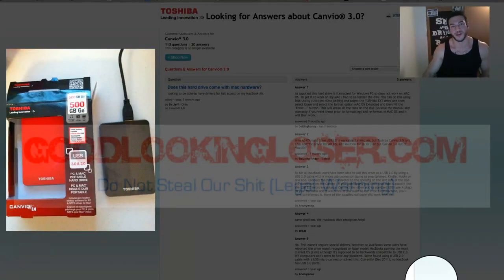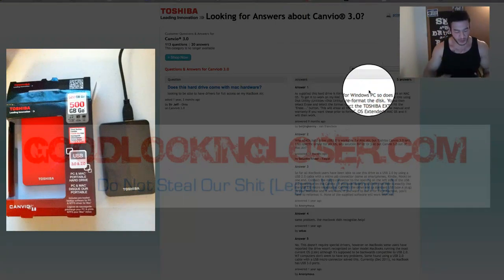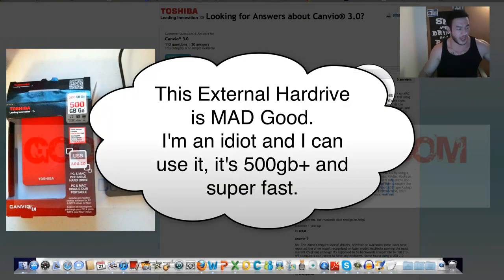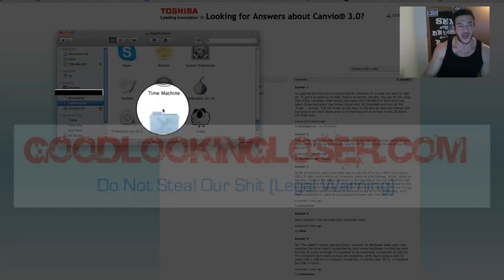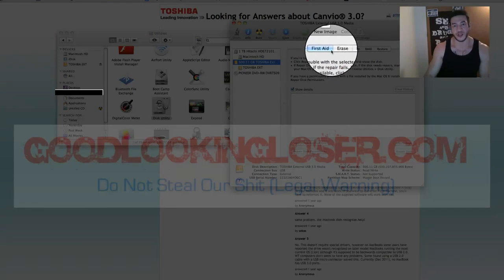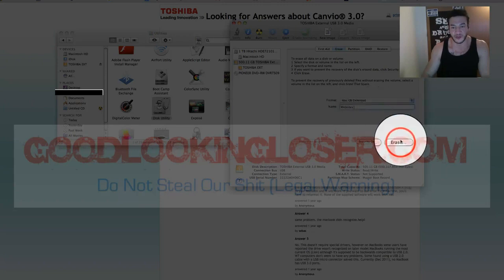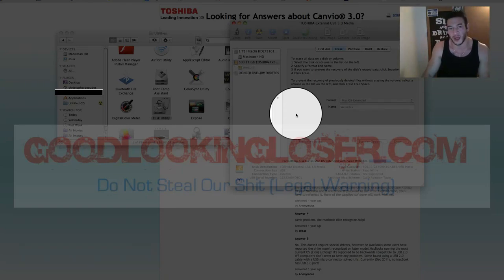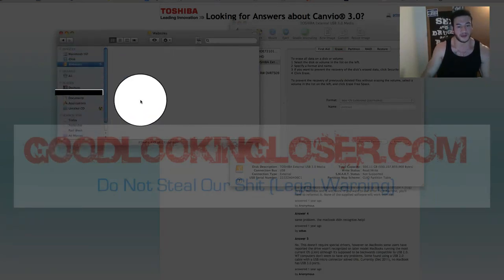How to Format Toshiba Canvio 3 0 External HD for Your Mac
How to get the Toshiba Canvio 3.0 Extrenal Harddrive to work for Mac